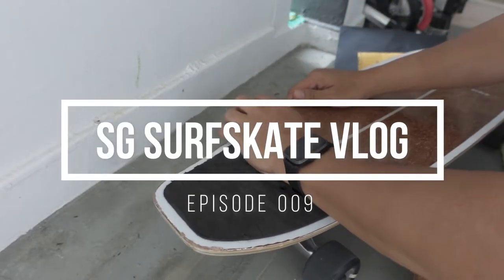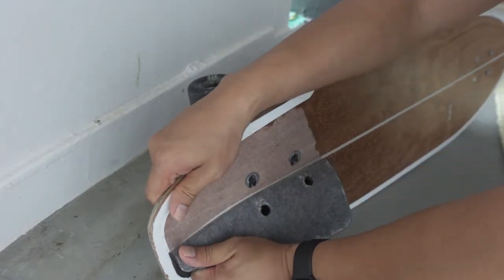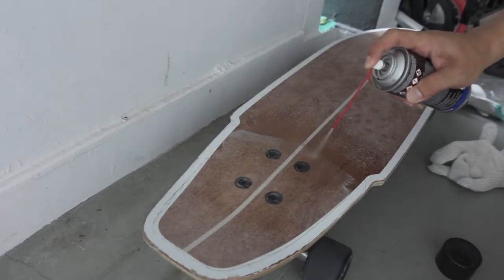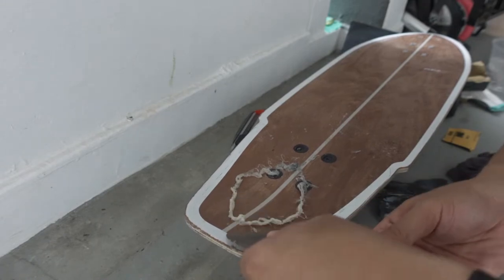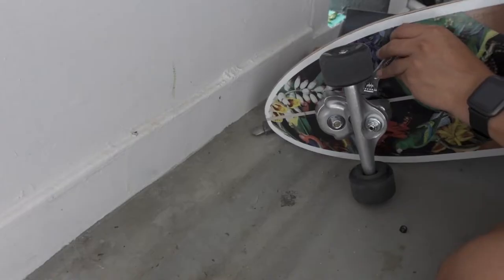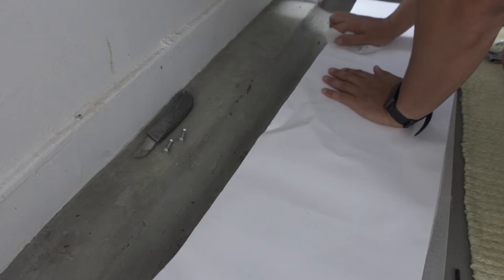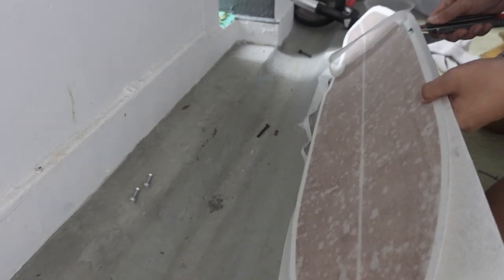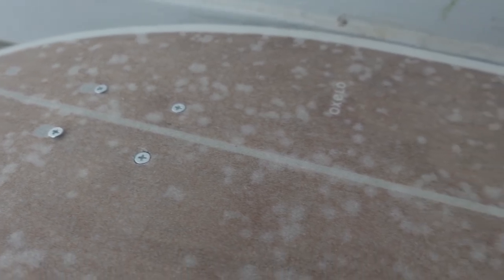FIRST TIME REGRIPPING MY BOARD AND I GET MOST OF IT WRONG - Surfskate Vlog 009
The Oxelo Carve 540 comes with coarse sandy grip that was designed for barefoot riding, the problem is that it wears out really fast if you are using shoes.

I wanted to keep the wooden look of the board so I bought grip tape of the internet and attempt to regrip my own board. i thought that i had an idea of how it would go, but as you will see from the video there are a few things that go wrong.

But you know what, i can tick it off my list and now i know WHAT NOT TO DO!

It's all part of the journey i suppose.

PEACE